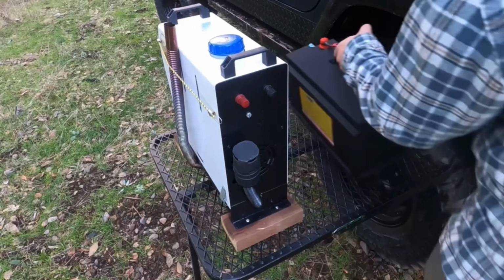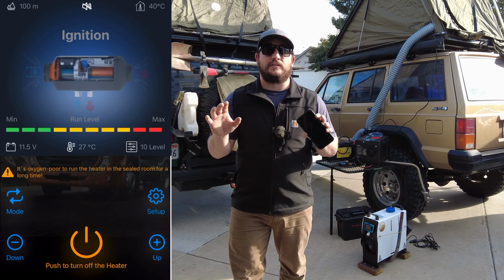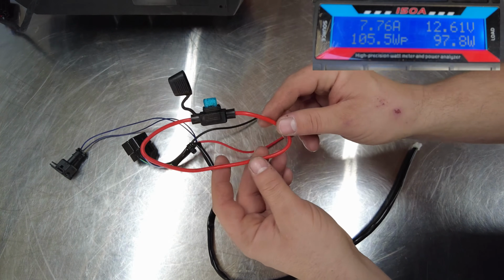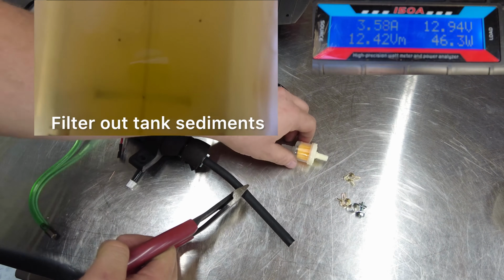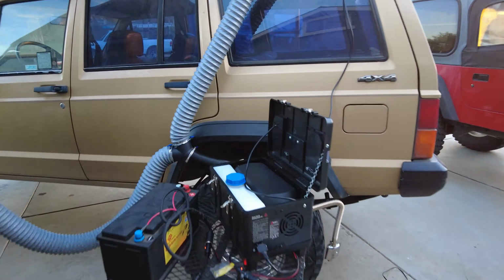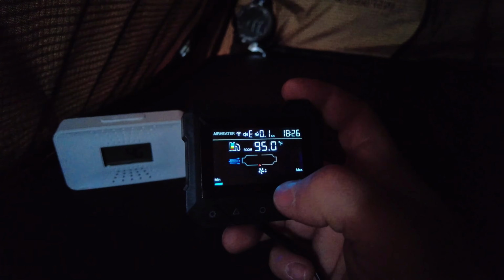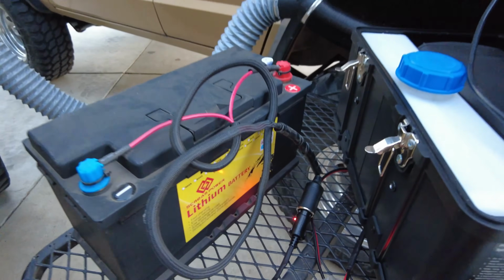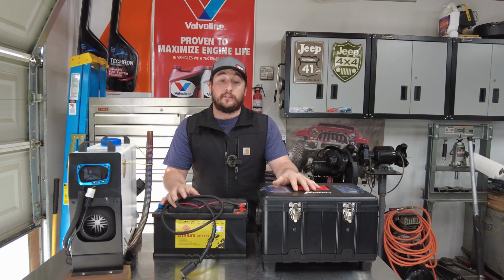Diesel Heaters For Winter Tent Camping - Upgrades and Modifications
What’s up guys in today’s video I’ll be sharing with you my top modifications I think will help improve the experience you have with your Chinese diesel heater adventure. I’ll also show you my set up and and share with you everything I’ve learned in the last couple of years using these heaters.

This unit has a new “Level mode” that allows the heater to be adjusted based on a level of heat you choose, by toggling the keys on the pad. This control mode automatically adjusts all the internal components, ie fan, bump speed, altitude, taking the guesswork out and the need to manually change settings in engineering mode.  Like on the older heaters. Coupled  with the Bluetooth app and this new mode of control, there’s no more need for thermostatic control and extension of the cable,
But It’s still a good idea though. 🍻

Hcalory SS2 toolbox compact heater

Valid until January 31, 2025, This coupon is valid on all regular days, excluding major holiday sales(prime deal).
During the major sale, the direct buy page price is the lowest price available.

0:01 Hcalory Heater tent Setup
0:40 tent camping for beginners
2:00 Diesel or Kerosene
2:53 New Level Mode
3:36 Battery cable mod
5:10  Inline fuse mod
6:19 Sound damping fuel pump
7:19 Fuel filter mod
8:49 Heater assembly
9:45 Heater control overview
15:03 Heater full load amp draw results

100AH 12v battery
Tire Tailgate table
Storage box
Carbon monoxide detector
Diesel fuel tank
20a cigarette adapter
15a In-line fuese
3/20g 10ft extension cable
Solder sticks
Fuel filter
3” Y splitter
3” Duct coupling: 75mm
3” wing clamps
Exhaust wing clamps

Having trouble deciding on great quality , yet affordable winch?
Look no further OPENROAD is where to go.